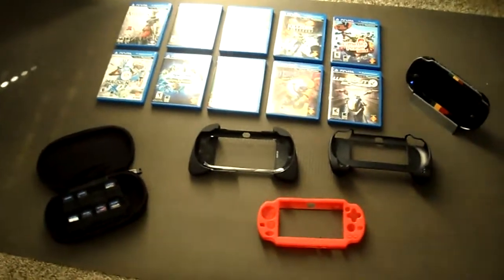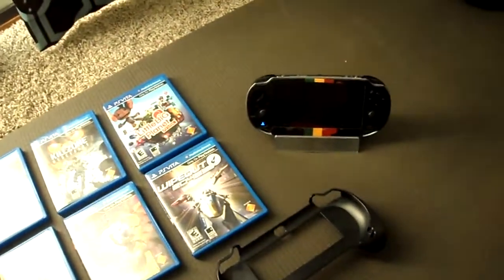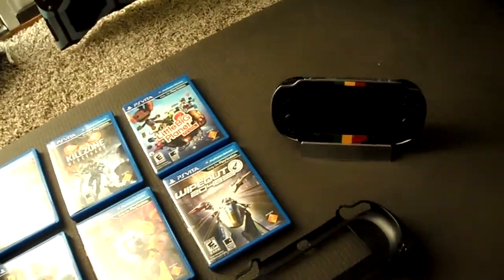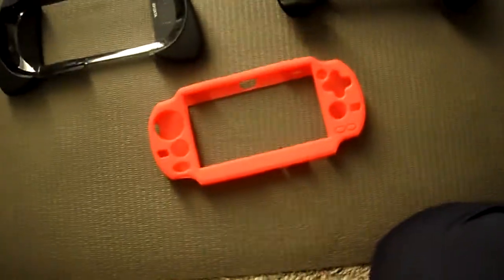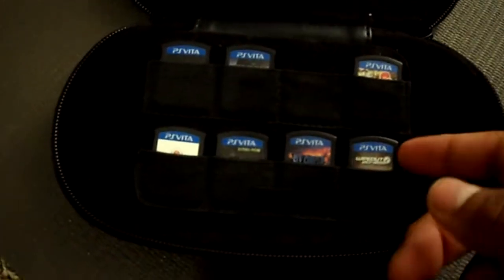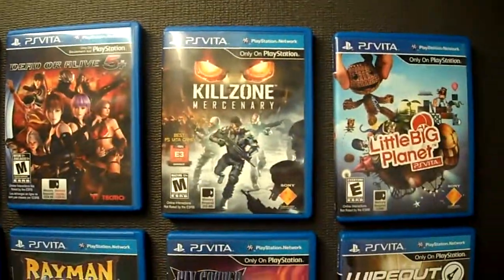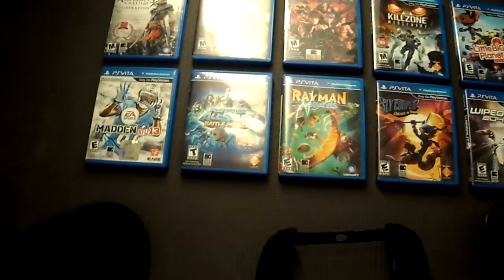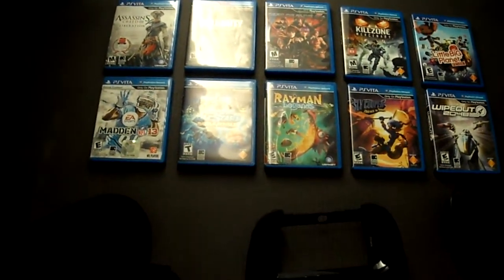My PS Vita Collection [Oct, 2013]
PS Vita Stuff